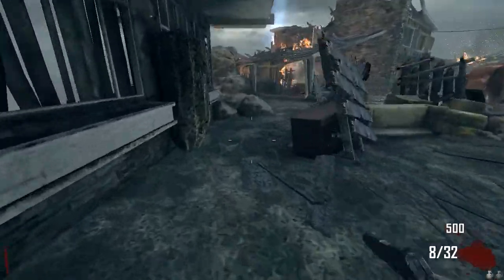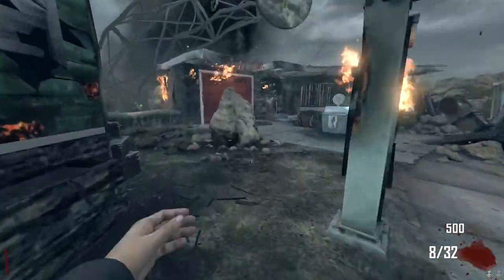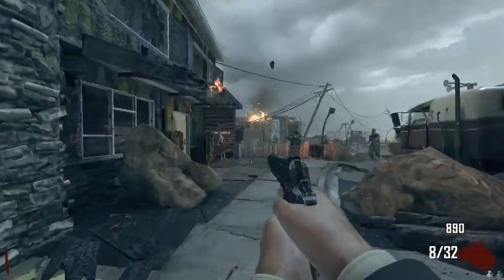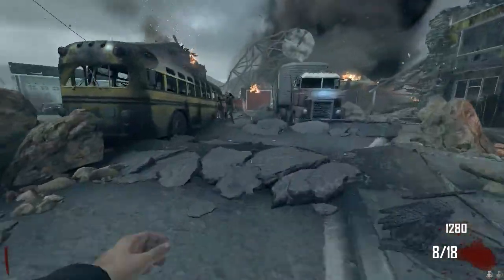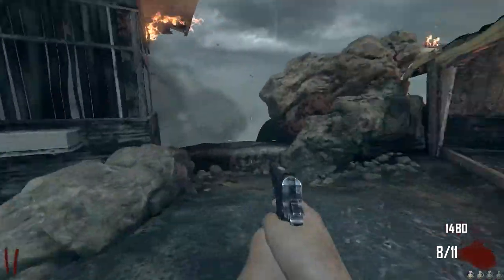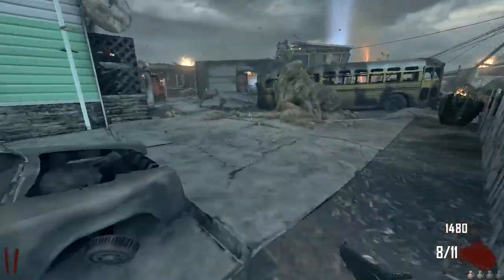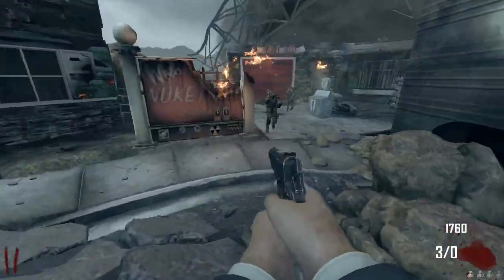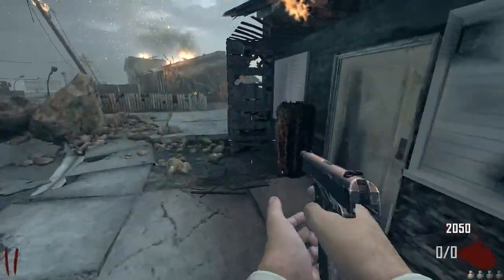Nuketown - Pistol Only Challenge: part 1 "Black Ops 2 Zombies"